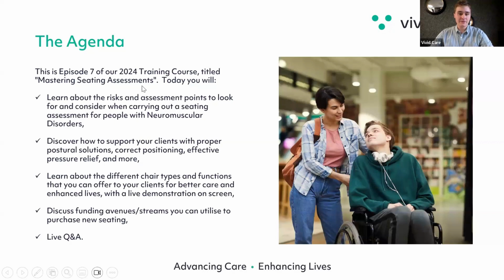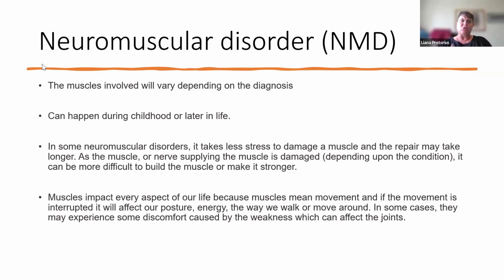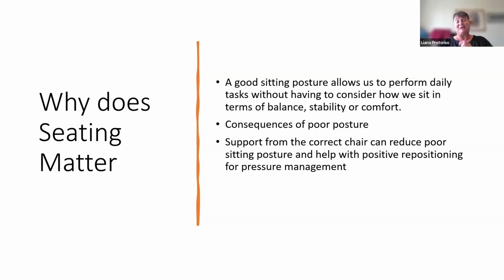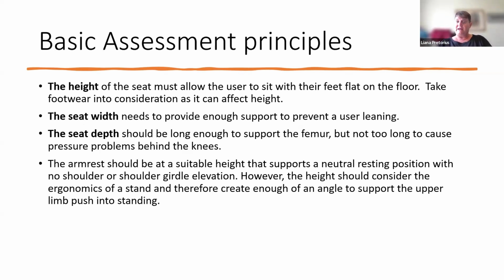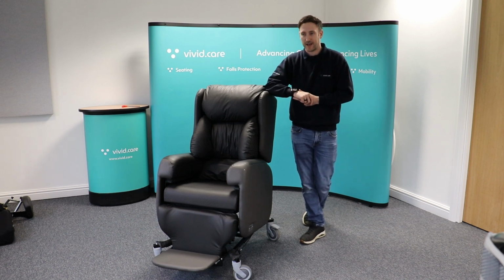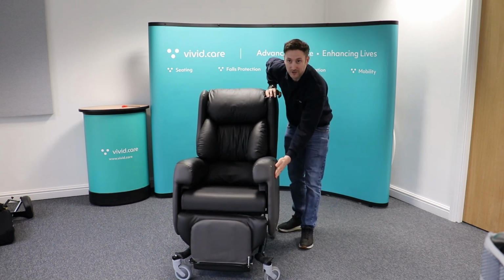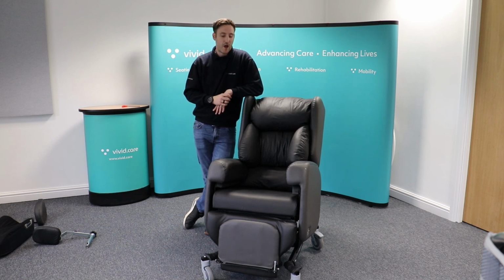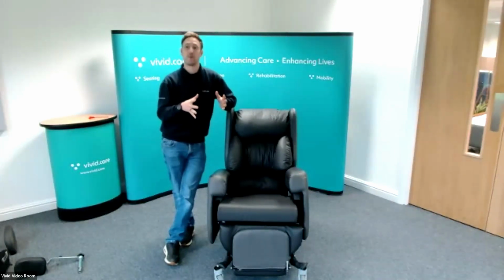Mastering Seating Assessments for People with Neuromuscular Disorders - Episode 7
This was a free webinar providing training and support for occupational therapists, physiotherapists, and other healthcare professionals working with patients/clients that have neuromuscular disorders.

Complex Care Issues Addressed:

- Learn about the risks and complex aspects of care to consider when carrying out seating assessments for people with neuromuscular disorders,
- Discover how to support your clients with proper postural solutions, correct positioning, effective pressure relief, and more,
- Learn about the different chair types and functions that you can offer to your clients for better care and enhanced lives, with a live demonstration on screen,
- Discuss funding avenues/streams you can utilise to purchase new seating,
- Live Q&A.

Hosted by Vivid Care with Special Guest Speakers:
- Liana Pretorius, Occupational Therapist with over 30 years experience in Neuro Rehab,
- Ben Stirling, Seating Specialist and Assessor at Vivid Care.

Part Of Our 2024 Training Course: Mastering Seating Assessments.